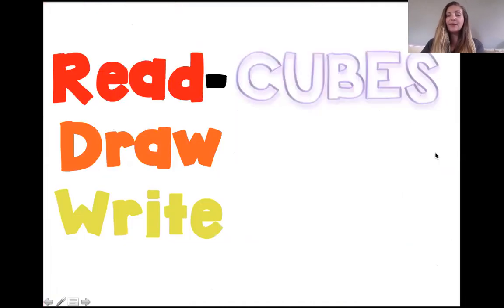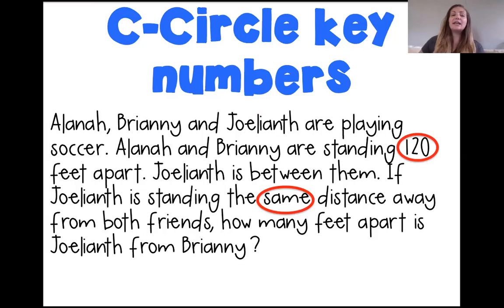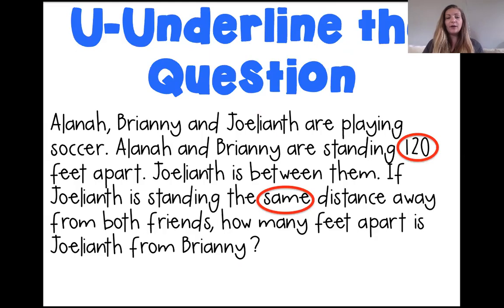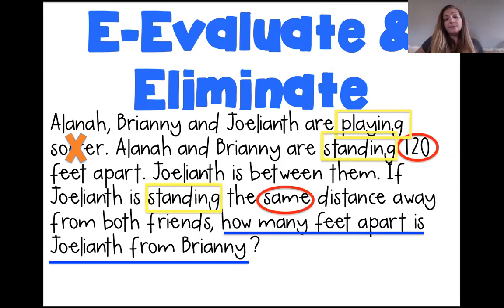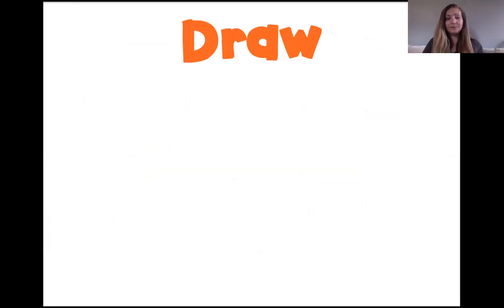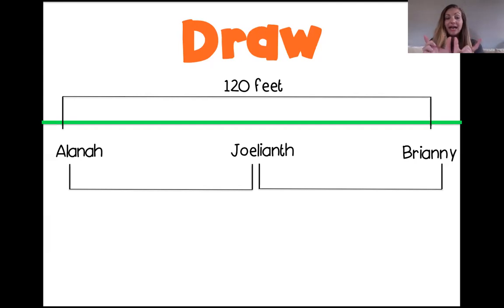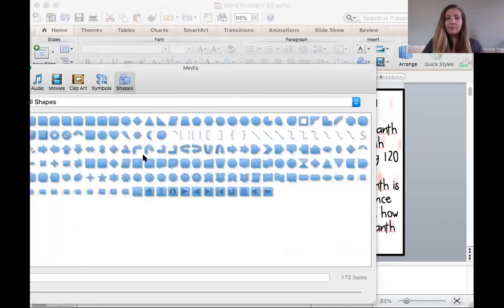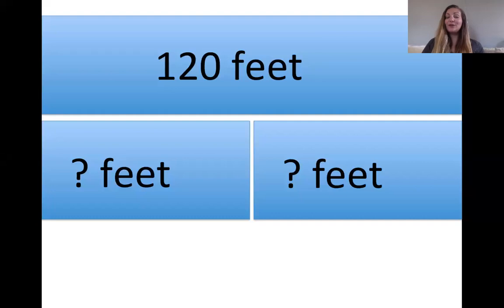#20 Math Word Problem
Starring Alanah, Brianny & Joelianth!